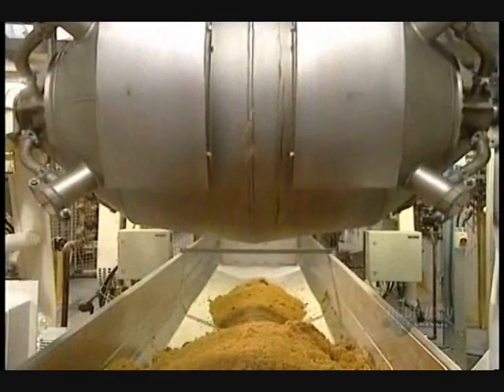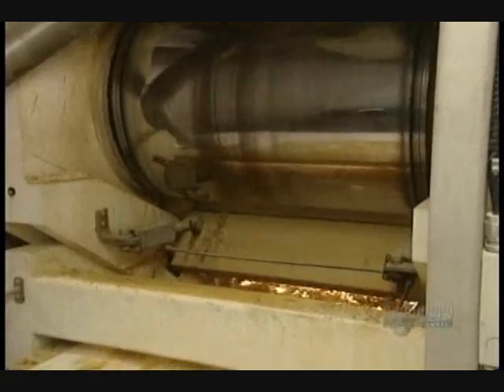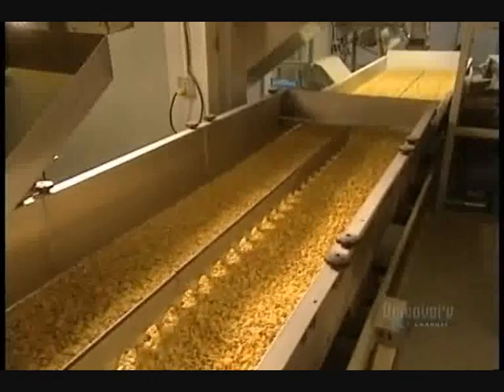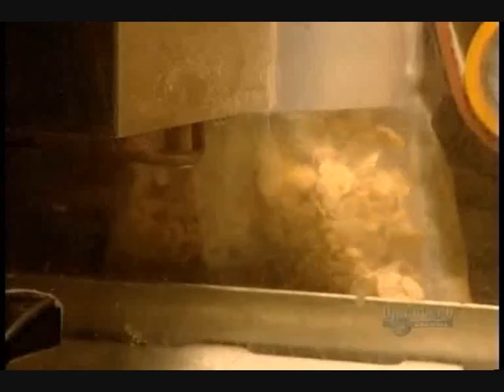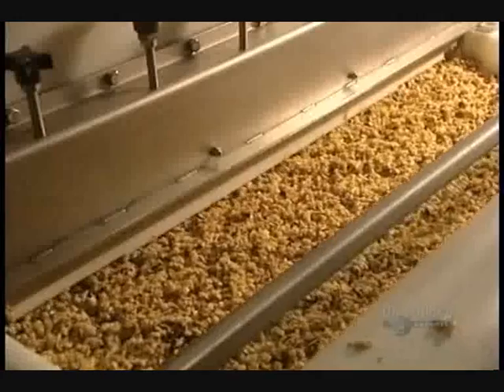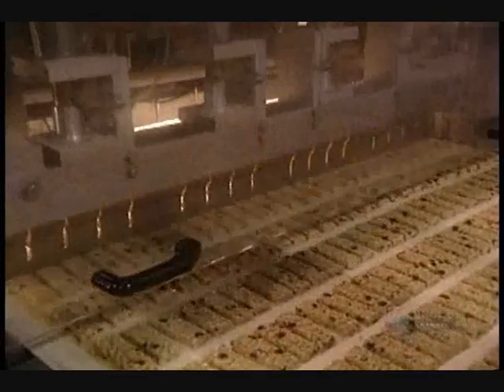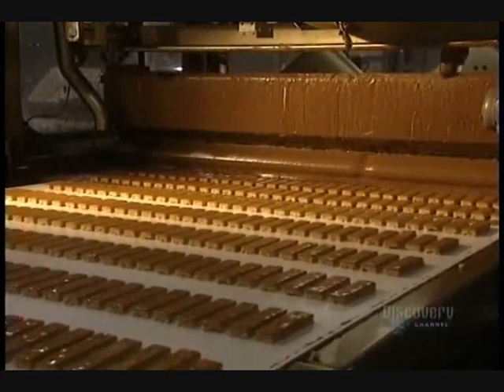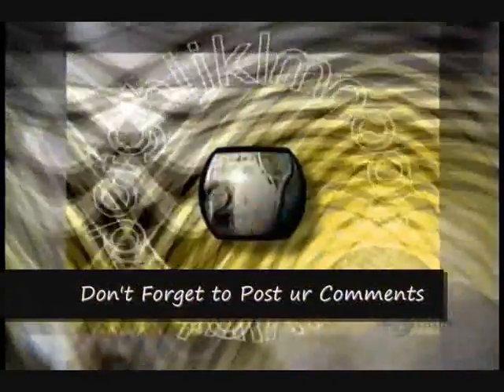How it's Made S1E7 Segment-D-Cereals_04